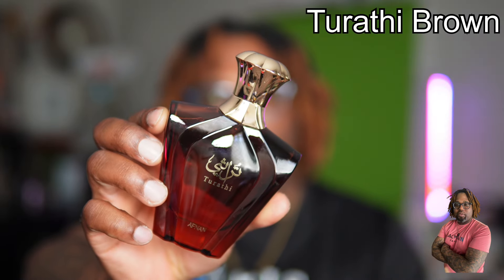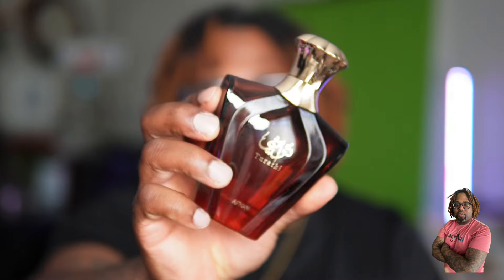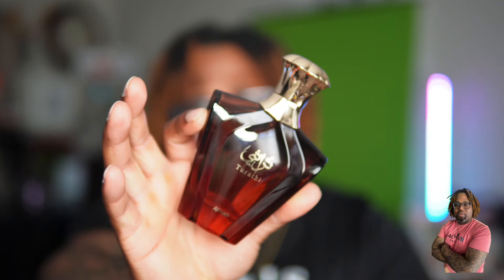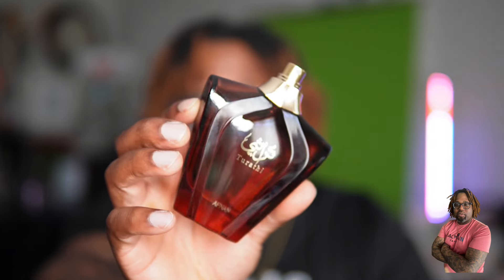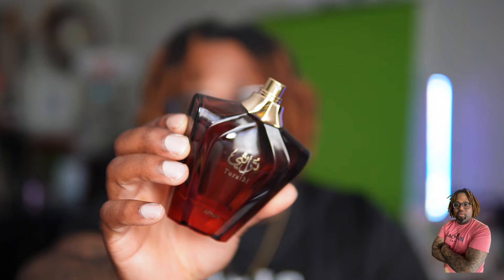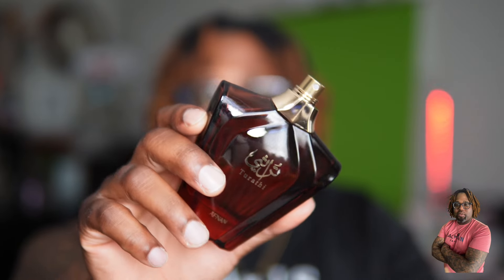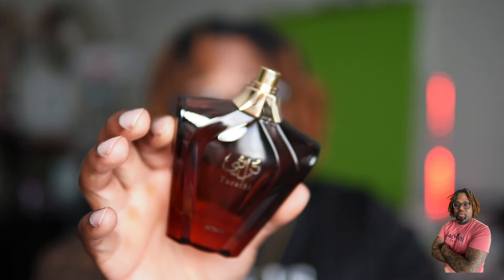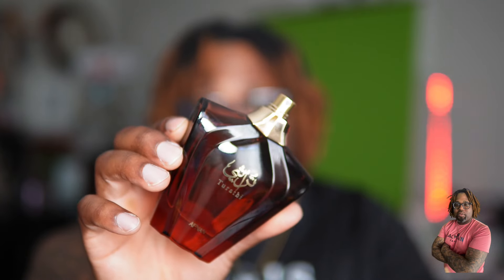I would try ! Turathi Brown By AFNAN Fragrance Review| Ysl tuxedo clone on a budget !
What’s up fragrance fam today we’re talking Turathi brown by AFNAN here’s my thoughts on this one !